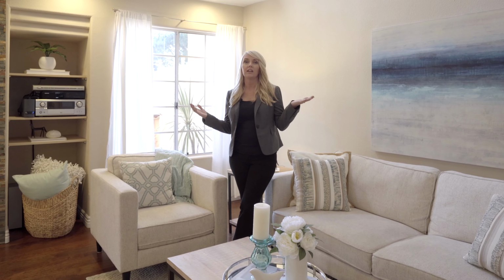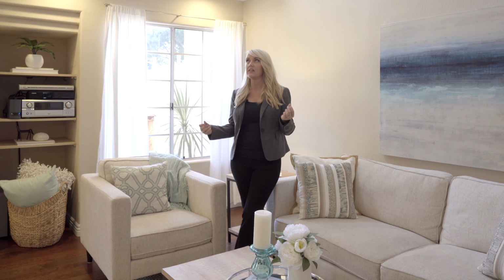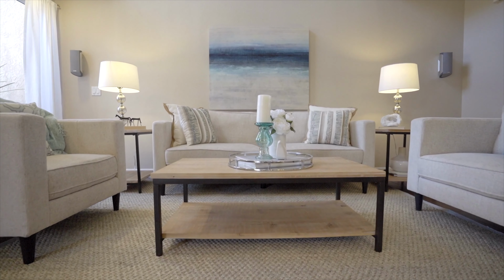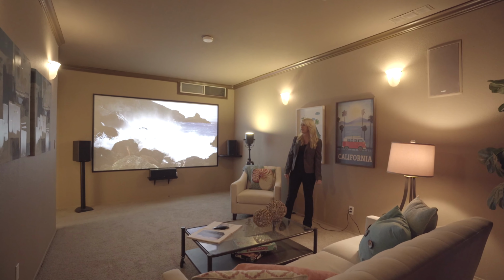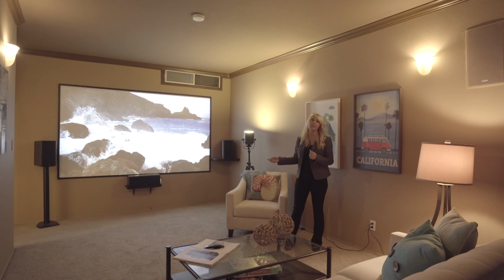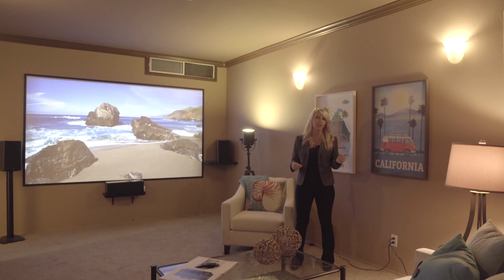Pacific Beach Coastal Townhouse with Ocean Views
3 Bed | 4 Bath | 2,267 SF

The ideal beach lifestyle awaits! Situated on a quiet street in North Pacific Beach, this expansive coastal townhome features ocean views and premium designer finishes. Sophisticated & bright open concept floor plan with vaulted ceilings, fresh remodel, and optional 4th bedroom. Conveniently walkable to the shops and restaurants of downtown Bird Rock or stroll to Tourmaline beach to sink your toes in the sand. Just 3 blocks to Bird Rock Elementary, this home sits in the coveted La Jolla School District.

Completely renovated in 2019, this beach-close gem has been brought to life with new luxurious materials including quartz & marble counters, oak hardwood floors, stacked stone fireplace and a gourmet chef's kitchen. French doors lead you to a fenced rear patio off the dining nook for indoor/outdoor living. Ocean & downtown views are enjoyed from the master & guest bedrooms. Sip wine and enjoy the sunset from your private master balcony.Flexible oversized bonus/media room with a 120-inch projector screen for 4K projector movies and wired for 7.1 surround sound can double as a 4th bedroom, home office, or personal gym.

Experiencesocal.com | Kelly Macdonald
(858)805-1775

DRE#02003738